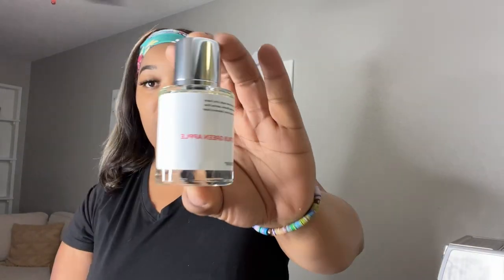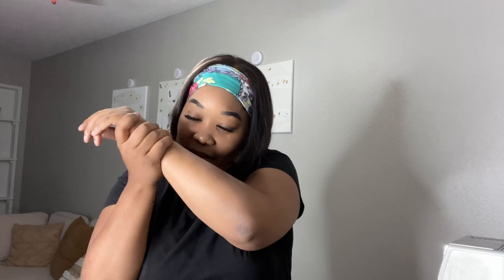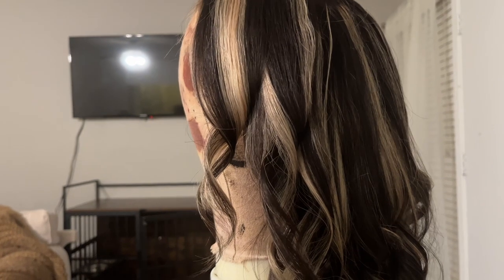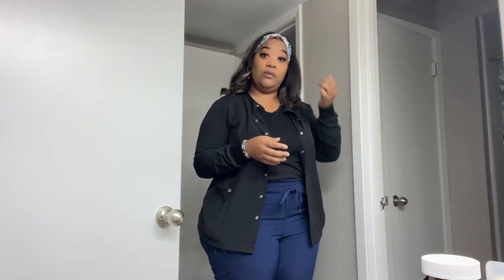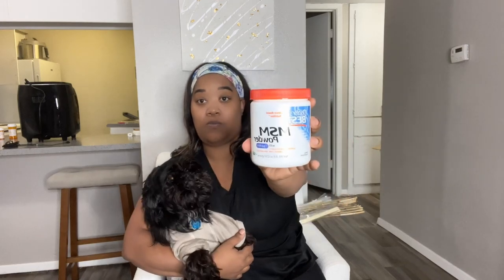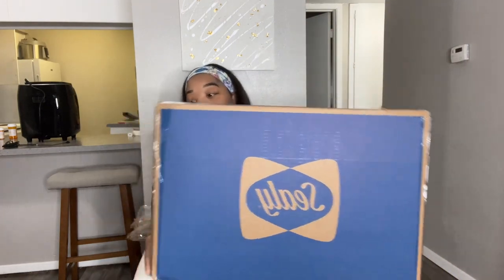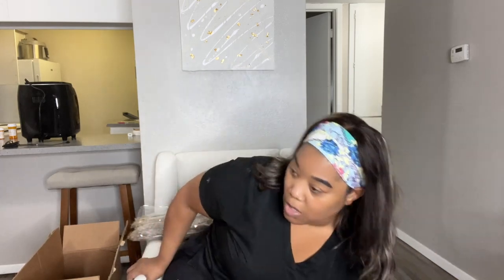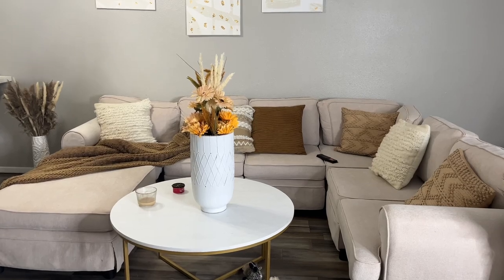VLOGTOBER 4: THINGS ARE GETTING BETTER+ NEW PERFUME+ WIG SCAMMER+ CONTENT DAY IM BACK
Hey y’all welcome back!
This is a normal day in my life yall.